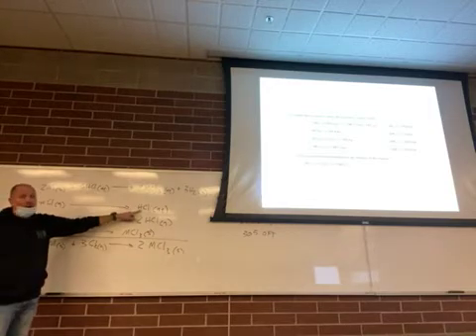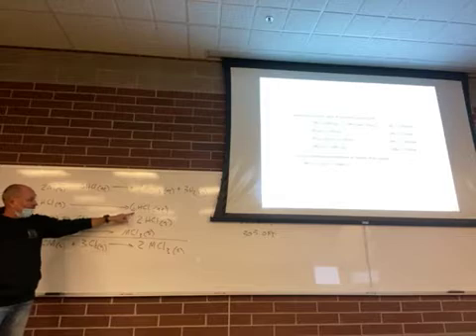CHEM2210 - Oct 22